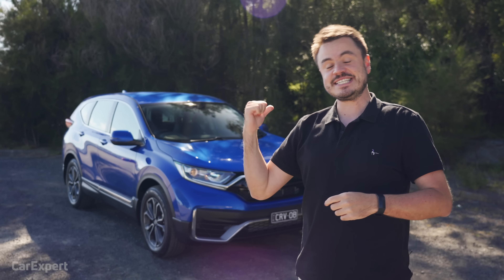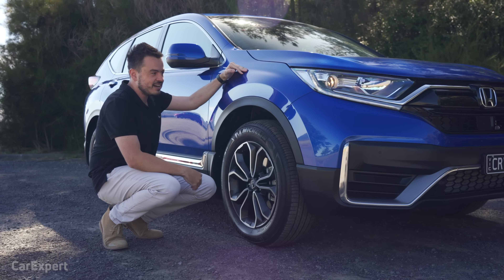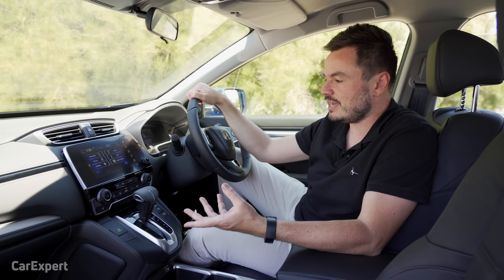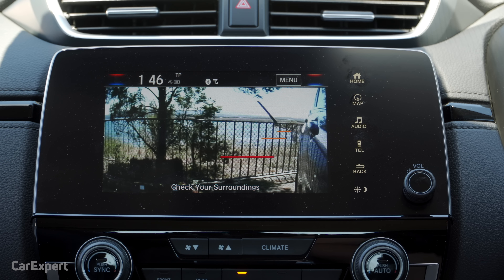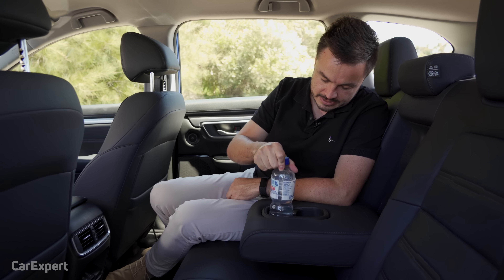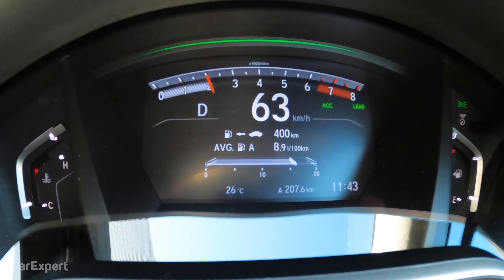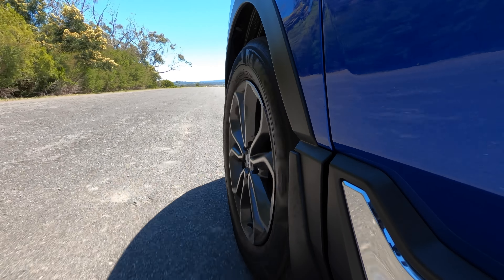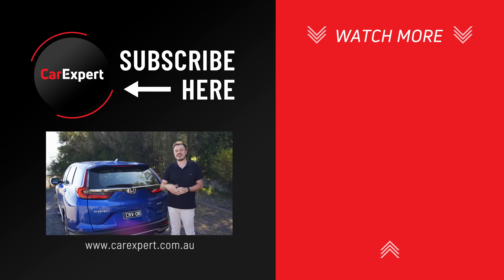2021 Honda CR-V review: Roomiest SUV in the segment?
The 2021 Honda CR-V has a new look and some extra features as Honda tries to cement its position in the mid-sized SUV segment. Paul Maric reviews the facelifted Honda CR-V to see what has changed and discovers that it's actually an incredibly roomy SUV.

Skip Ahead:
Intro: 00:00
Exterior: 00:58
Interior: 03:07
Infotainment: 04:22
Safety Tech: 06:38
Practicality: 07:42
On the road: 11:15
Verdict: 15:57